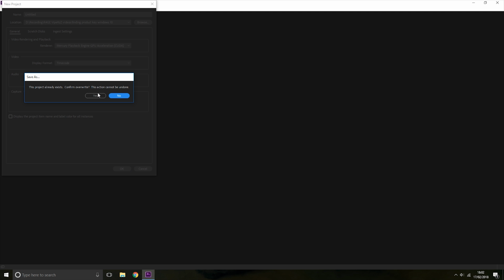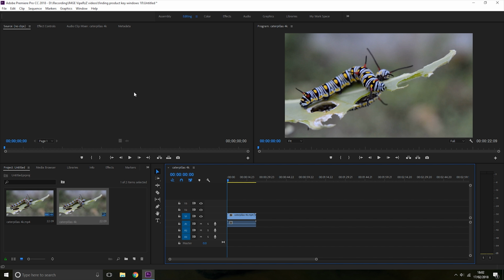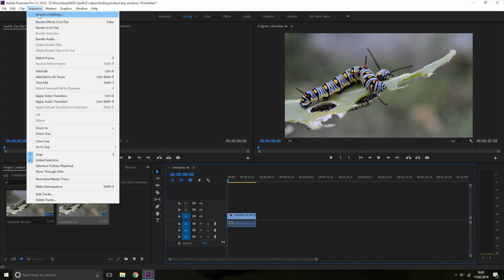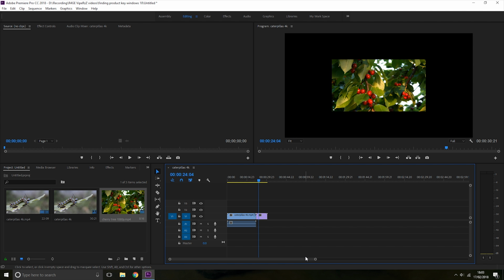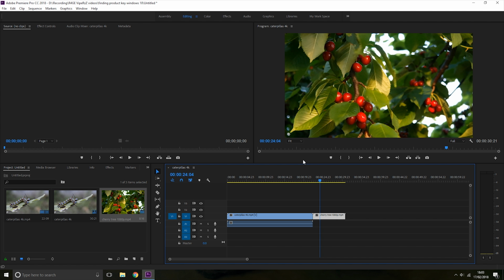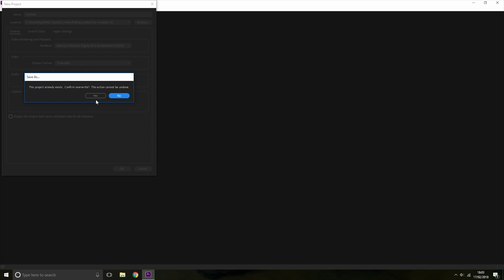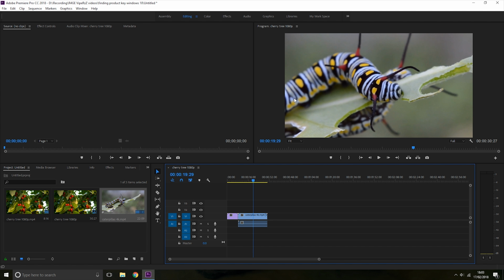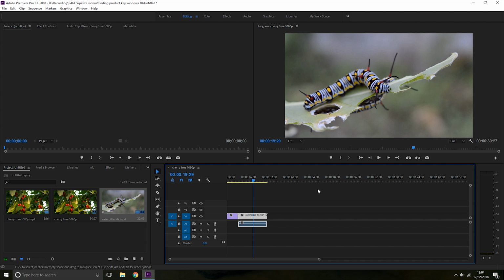How to scale videos to the sequence in Premiere Pro CC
Hey guy's R4GE VipeRzZ here and today I'm going to show you how you can scale videos to the resolution of the sequence in Premiere Pro. This will allow you to both up scale and down scale a video so that it is the same resolution as the sequence resolution.